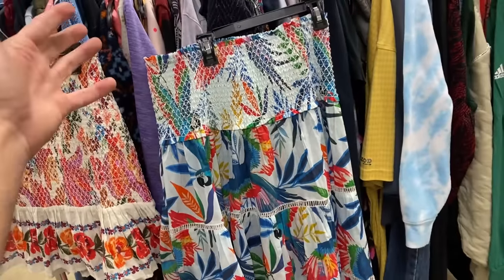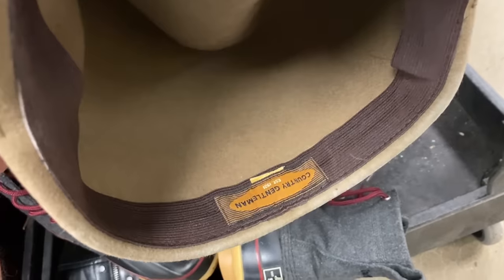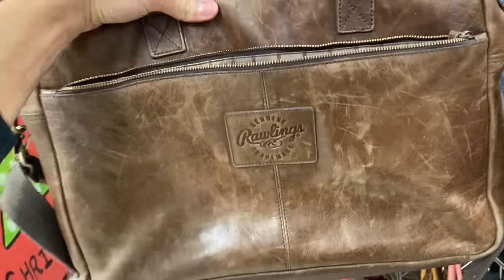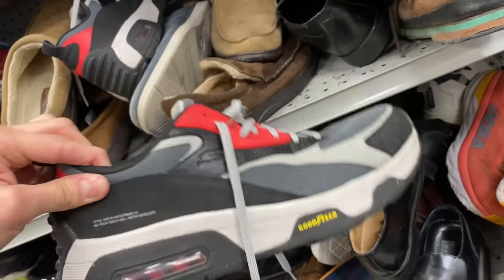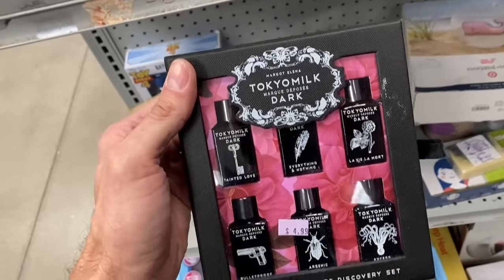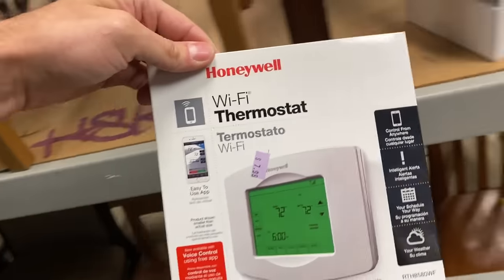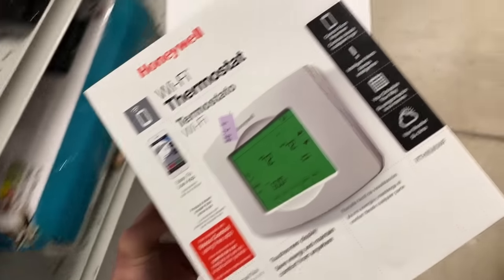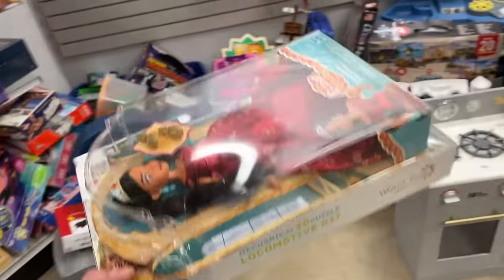Same One Just Sold For $250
And it cost a whopping $7. Come see what it was!